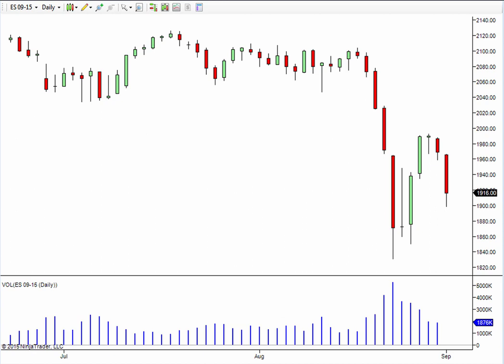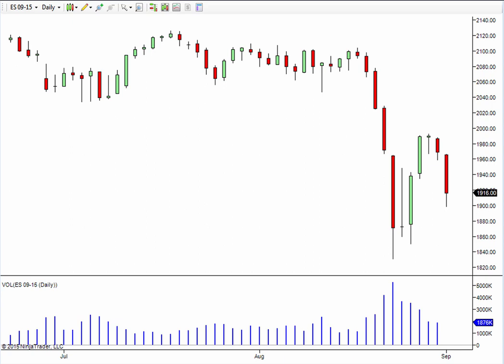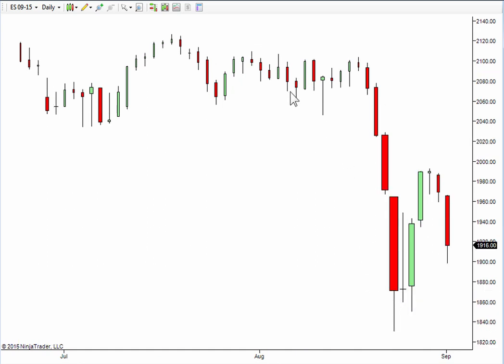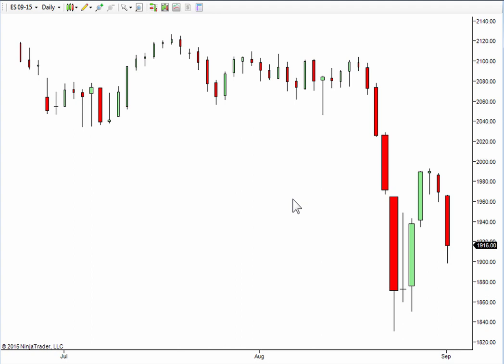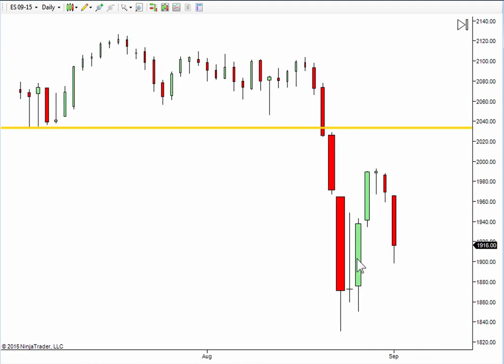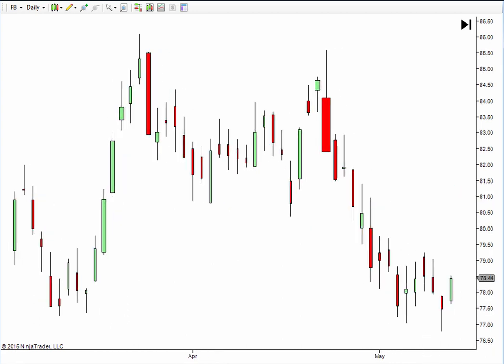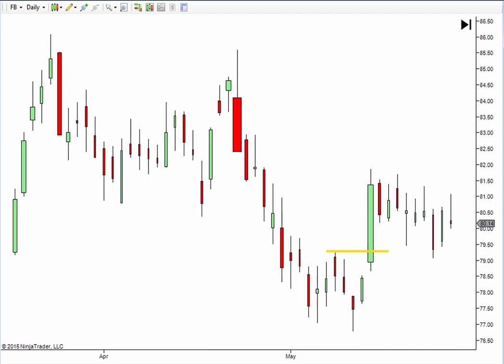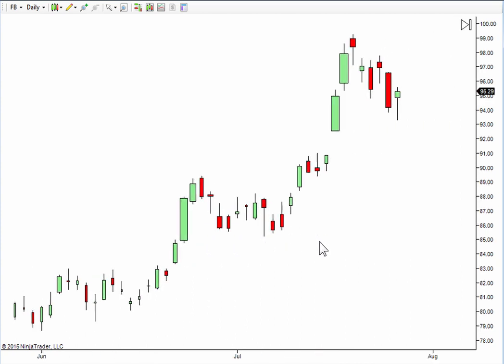Universal EquiVolume Bars - Part 1: Use with Standard Bar Types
Add EquiVolume price-volume bars to ANY Custom or Standard Bar type or trading solution including the Diversified Trading System, the Raptor Trading System, or your own system.

You must be aware of the risks and be willing to accept them in order to invest in the futures and options markets. Don't trade with money you can't afford to lose. This is neither a solicitation nor an offer to Buy/Sell futures or options. No representation is being made that any account will or is likely to achieve profits or losses similar to those discussed on this web site. The past performance of any trading system or methodology is not necessarily indicative of future results. --- CFTC RULE 4.41 - HYPOTHETICAL OR SIMULATED PERFORMANCE RESULTS HAVE CERTAIN LIMITATIONS. UNLIKE AN ACTUAL PERFORMANCE RECORD, SIMULATED RESULTS DO NOT REPRESENT ACTUAL TRADING. ALSO, SINCE THE TRADES HAVE NOT BEEN EXECUTED, THE RESULTS MAY HAVE UNDER-OR-OVER COMPENSATED FOR THE IMPACT, IF ANY, OF CERTAIN MARKET FACTORS, SUCH AS LACK OF LIQUIDITY. SIMULATED TRADING PROGRAMS IN GENERAL ARE ALSO SUBJECT TO THE FACT THAT THEY ARE DESIGNED WITH THE BENEFIT OF HINDSIGHT. NO REPRESENTATION IS BEING MADE THAT ANY ACCOUNT WILL OR IS LIKELY TO ACHIEVE PROFIT OR LOSSES SIMILAR TO THOSE SHOWN.